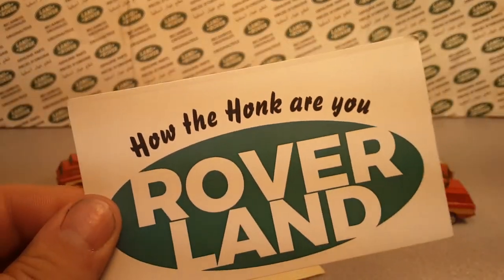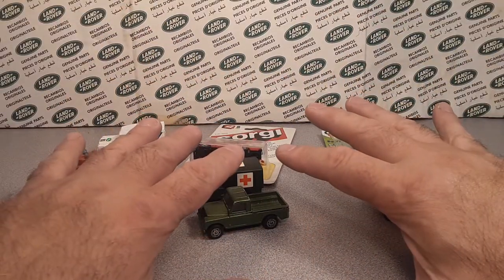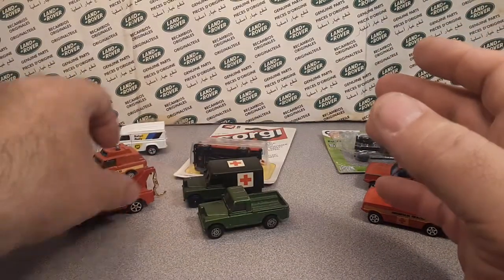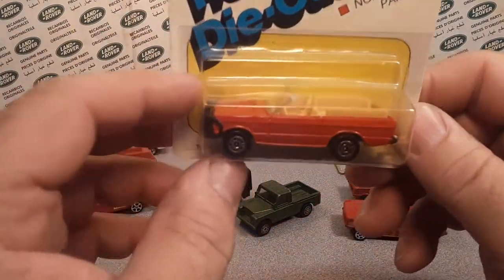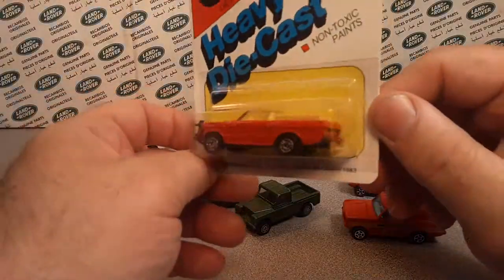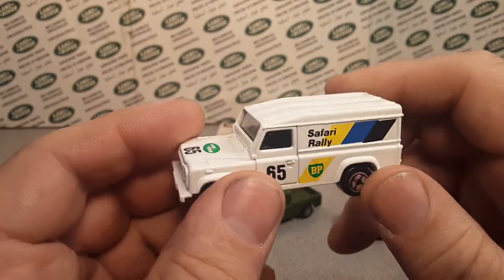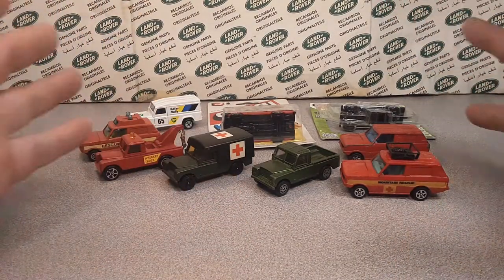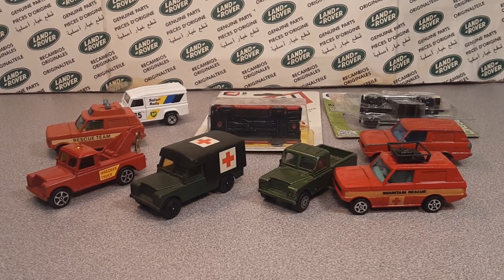Rover Land Every CORGI model......1/64 scale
Rover Land    A look at every Land Rover Model made by
                          CORGI !!!

not every variation of these models. just a quick look at the models
made by CORGI

My Address:
Dan Winchell